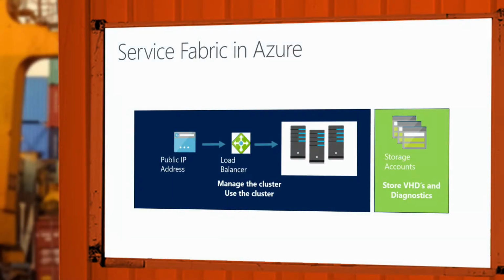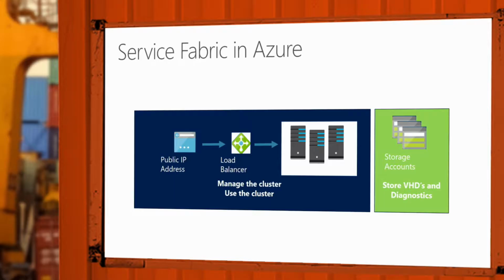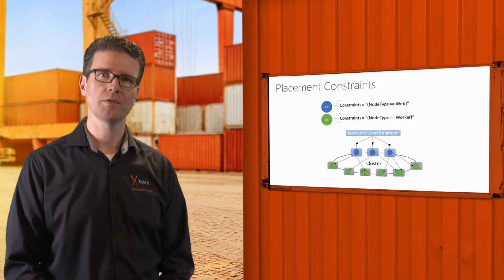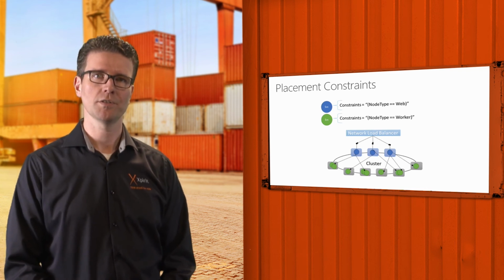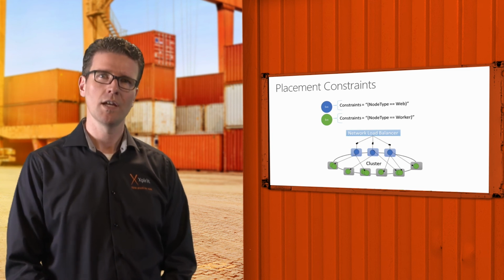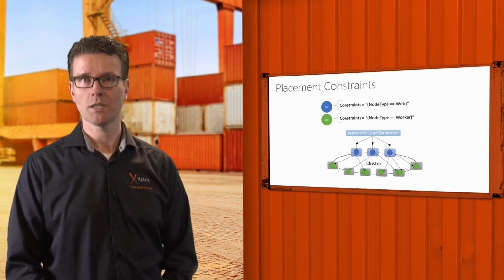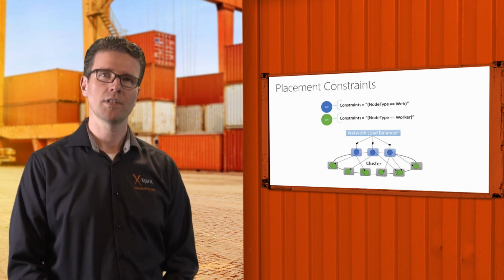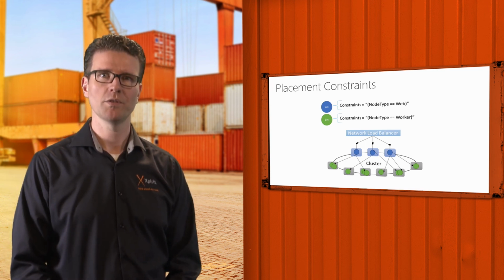Module 3 2 1 Intro Movie